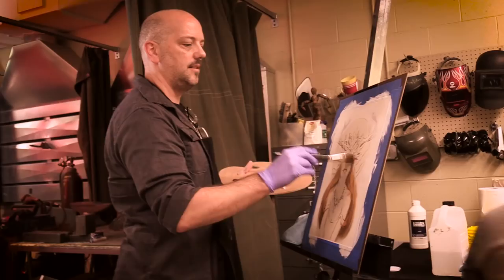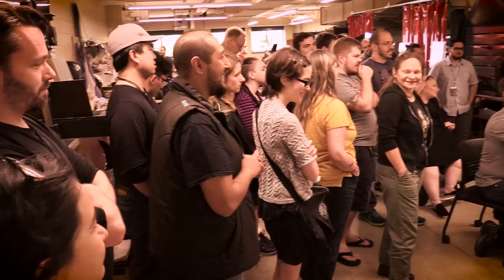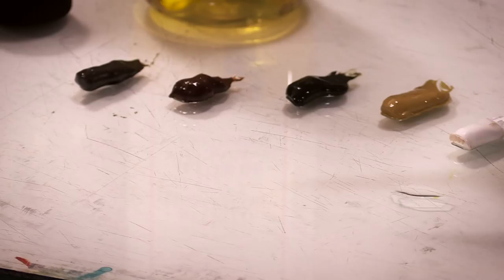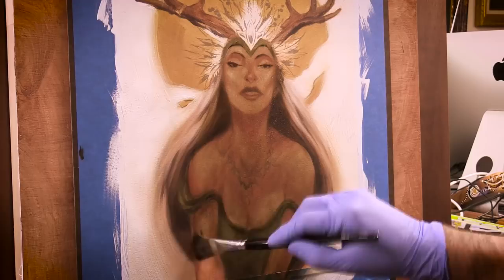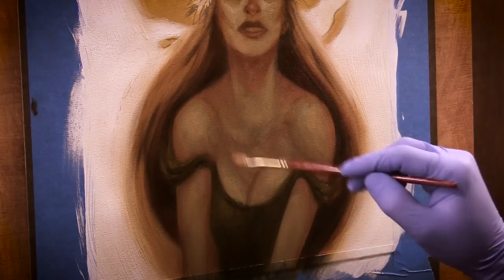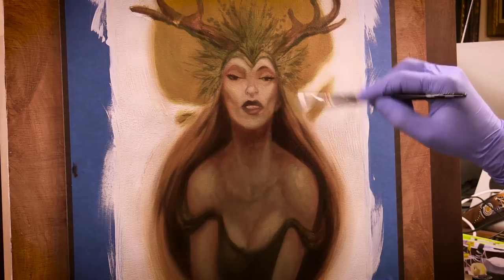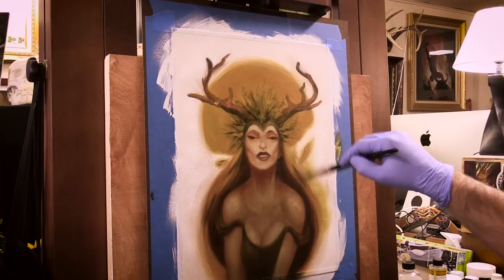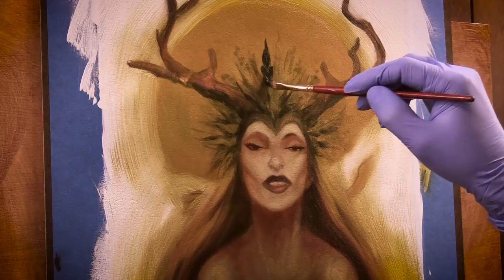Art Tip of The Month #12 with Jeff Miracola - Glazing with Oils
There’s so much to learn when you’re slinging paint and pencil, so here’s the eleventh installment in my monthly segment, Muddy Colors: Art Tip of the Month with Jeff Miracola. Each of my short videos will share a handy tip to help you create magnificent art.

My art tip this month is: Glazing with Oils

Although time consuming, applying transparent layers of color over already dry paint can give your paintings a certain luminosity and also allow you to create colors that can’t be achieved by normal color mixing methods. In this video I show you my first glazing pass over my underpainting.

Jeff Miracola